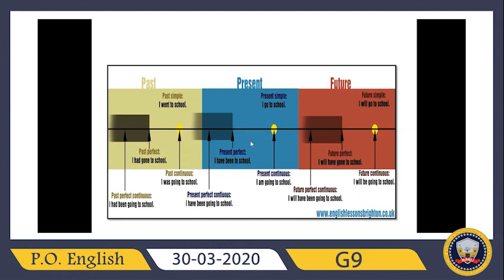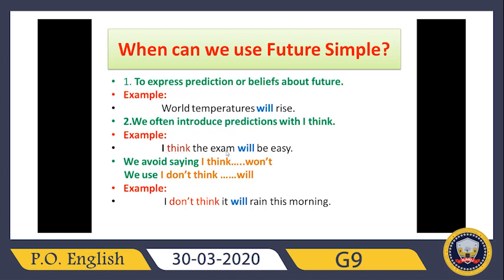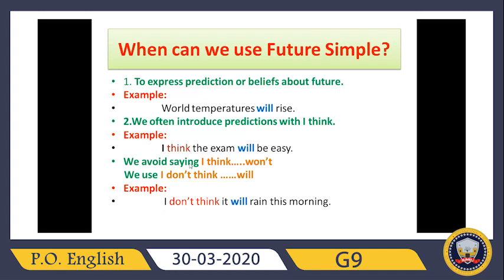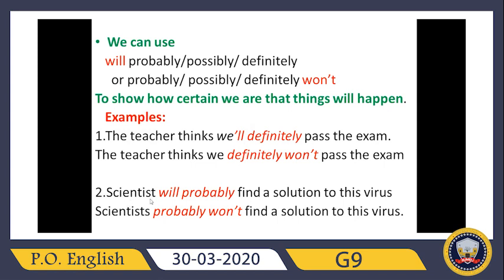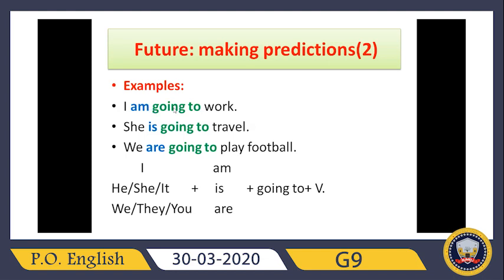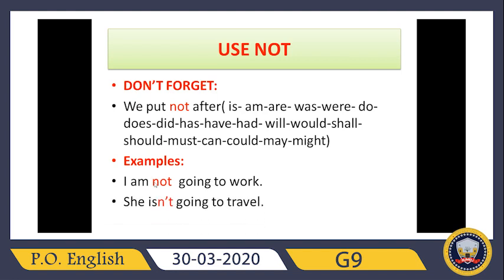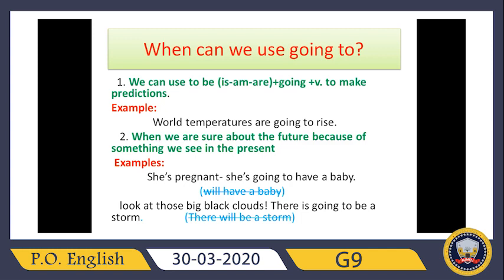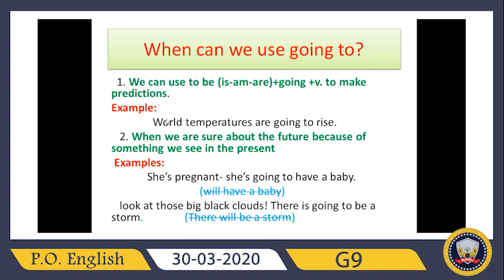P O English G9